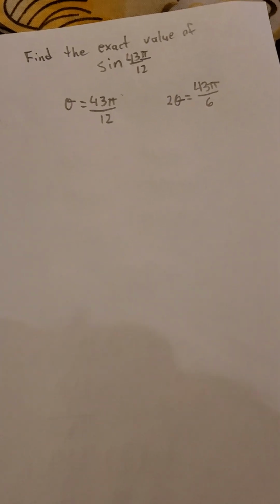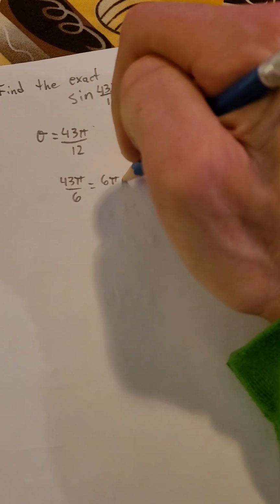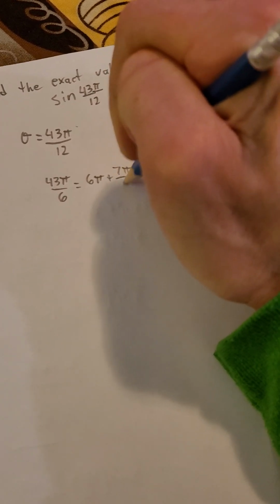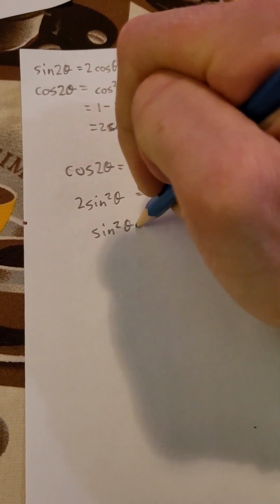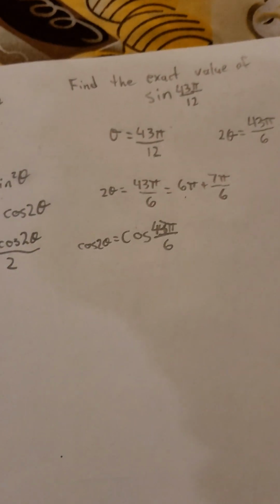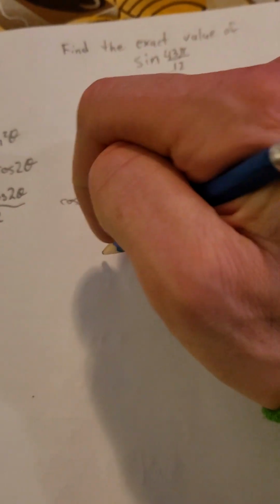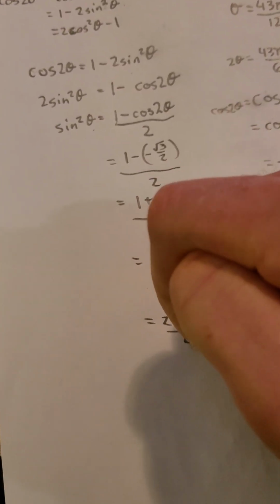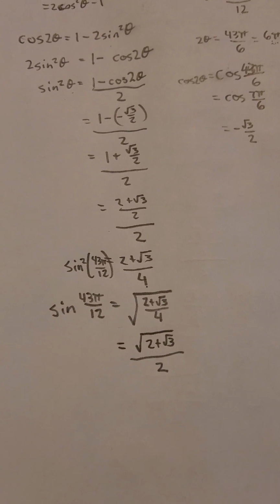Finding the exact value using the double angle formulas